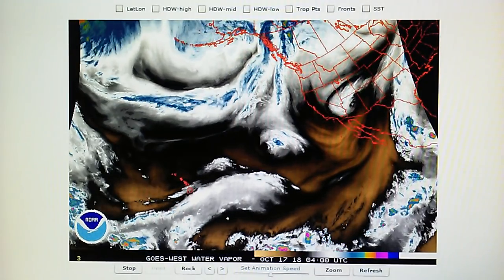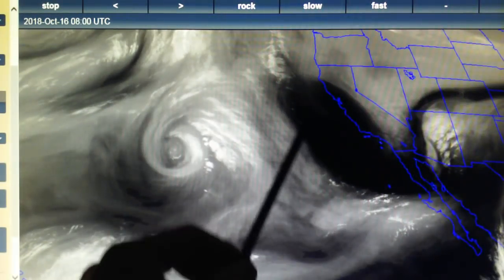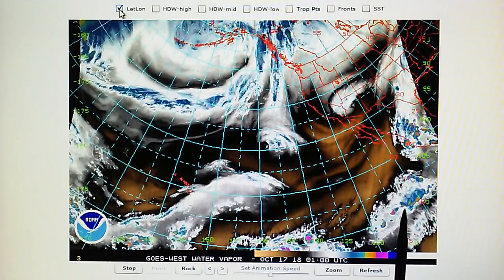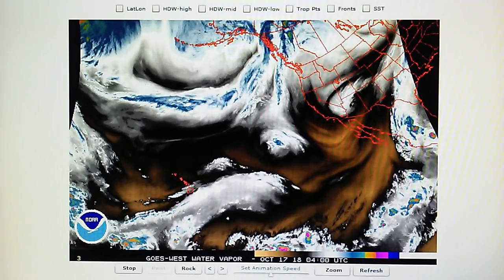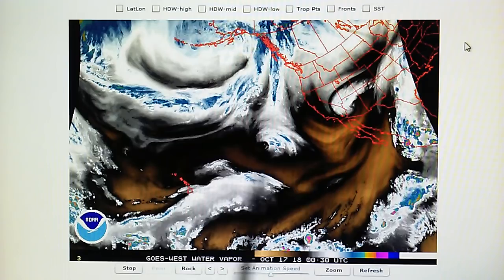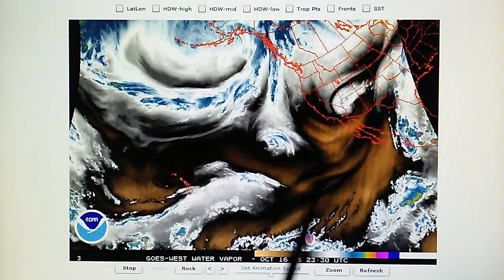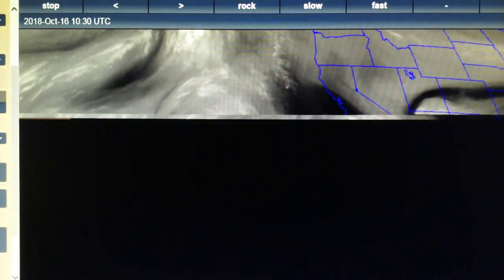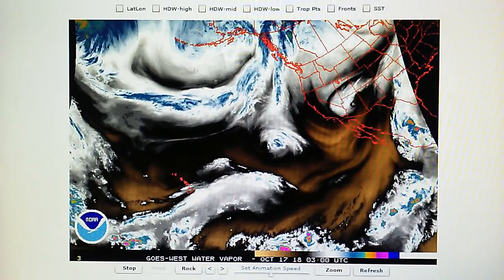10-16-2018; High Pressure Blockade Over CA Adjacent to Low Generates Strong Damaging Wind!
(Tues.) As I mentioned in the previous video, the Foothill areas had 0.375" of precipitation on Saturday.  By Sunday night around 11:00PM the ground was still wet and the RH was 87%.  At about 12:35 AM Monday morning the wind began to howl as a result of installed high pressure over CA, placed immediately adjacent to the low pressure system over Southern CA and which brought us the 3/8" of rain, lighting and thunder on Friday/Saturday.   By 1:00AM Monday morning the RH had dropped to 20%!  This strong high pressure was installed by the weather controllers to block a large Eastbound Gale-force weather system heading for California.  The past two days have been abnormally warm in the low 80's with warmer temperatures on the way as the low pressure system offshore moves in closer.  Some forecasts are saying 92F by Friday in some areas around LA.

Notice the square imprints on the center of this offshore low pressure system.  A satellite transmitter is causing this imprint.  The center of the vortex is heated and the frontal system moisture is prevented from re-entering the low presssure center (vortex) which then weakens the weatehr system.  Also notice the blockade of high pressure over CA which is effectively blocking all moisture moving into the State.  This is NOT caused by CO2 emissions!  That is a mainstream media hoax.  This is precisely the reason why mainstream media corporation don't allow the puppets reporting the weather to show actual satellite imagery because educated people would quickly connect a few dots and deduce that CO2 isn't causing this manipulation of our weather.

In November, remember who the mainstream media represents and who they cover for.  The narrative the mainstream media peddles about CO2 and global warming IS A LIE, and the Democrats are peddling the same lie.  And this is precisely the reason why we see cartoon animated weather reports instead of satellite maps and pressure maps on the local and national televised weather reports!!  These people aren't giving you the truth!  It is fake news. Remember that in November on election day and remember who's telling you the truth and taking steps to uncover and expose this giant ruse.  What we are witnessing is climate control not 'climate change'. CO2 has zero to do with any of it!  U.S. Mainstream media has lost all credibility. They are inciting insubordination, anarchy, and are the enemy of the American people while covering up the facts of what is really causing the manipulation and control of our weather.